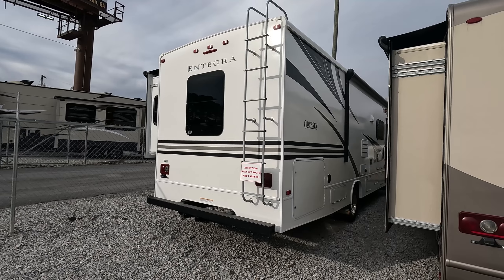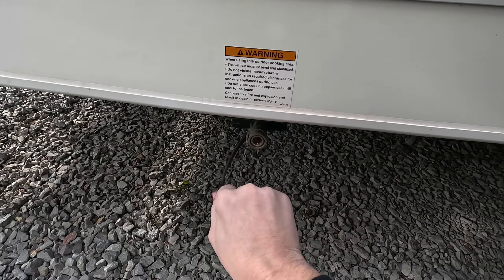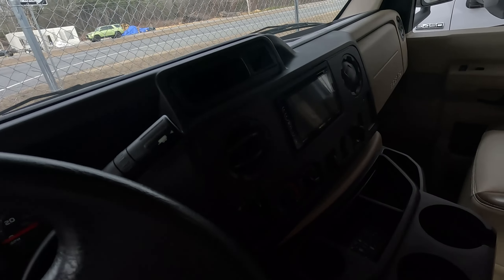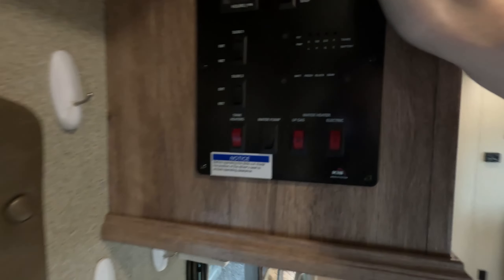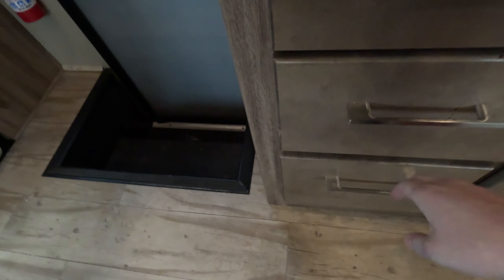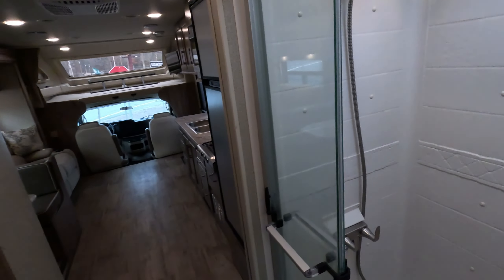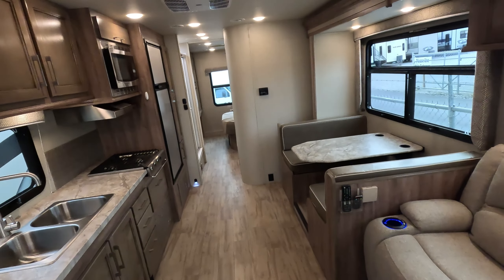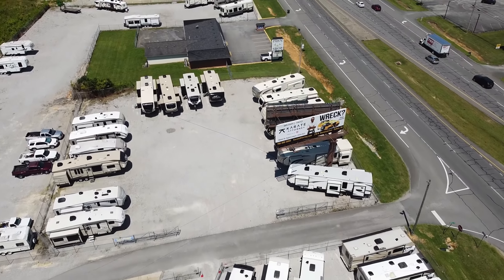CHECK OUT THIS ODYSSEY!! $59,900